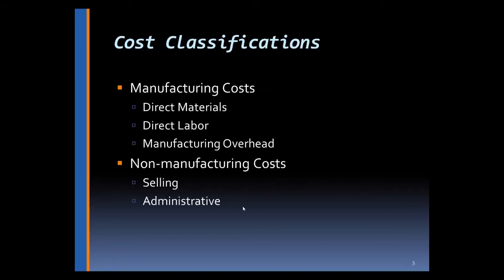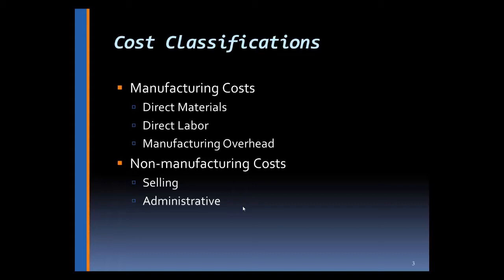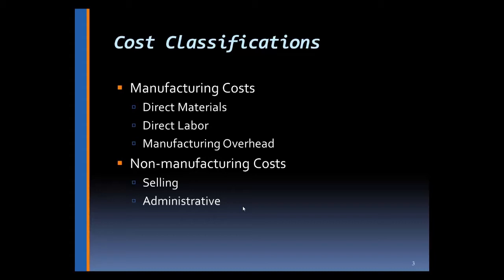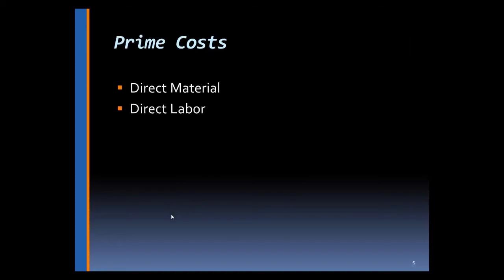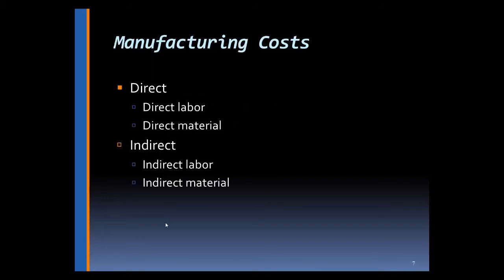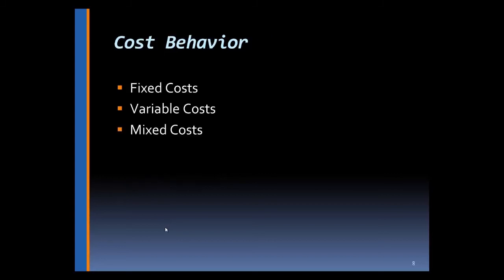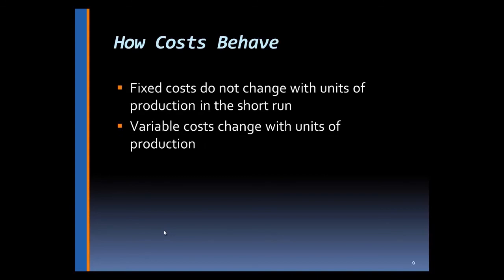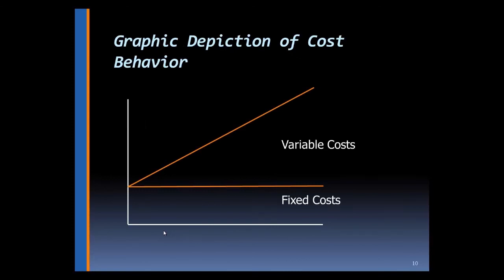Cost Behaviors Part A